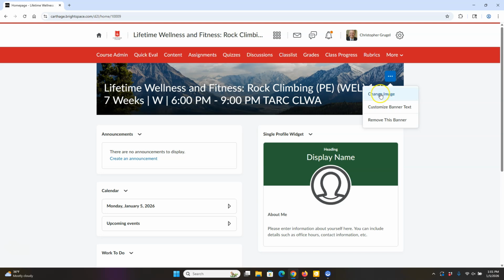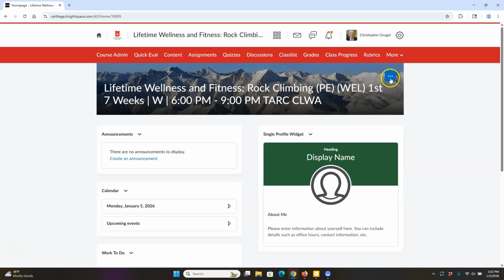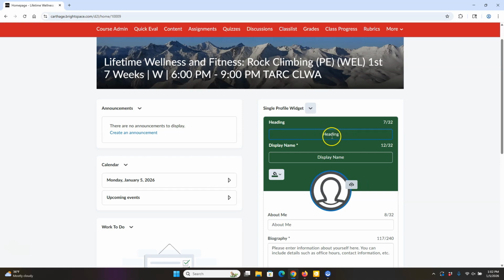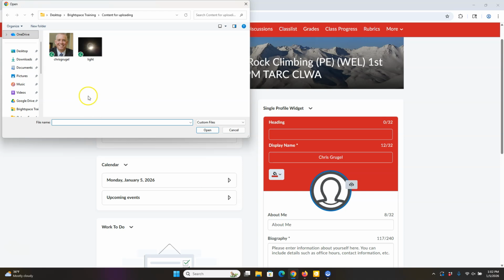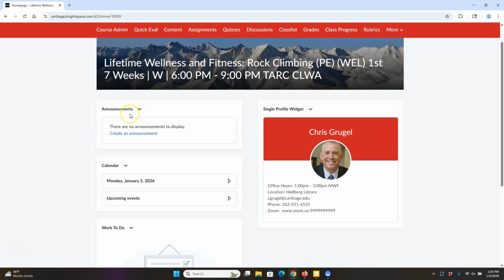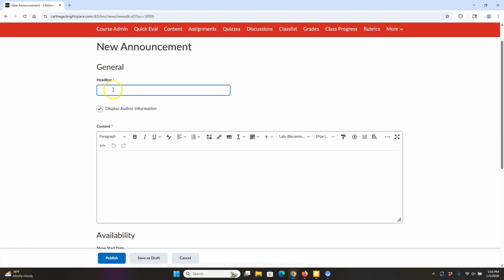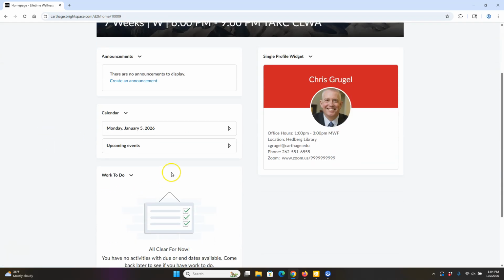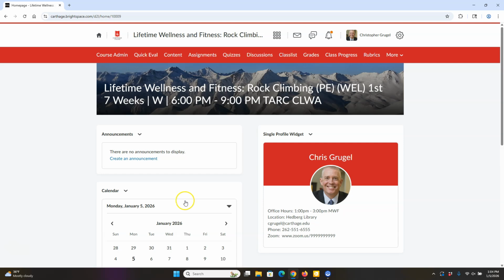Editing Your Class HomePage in Brightspace